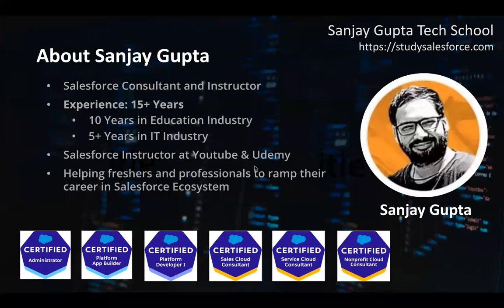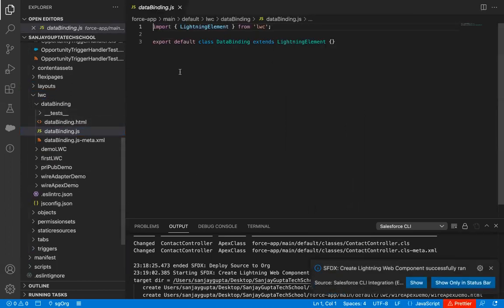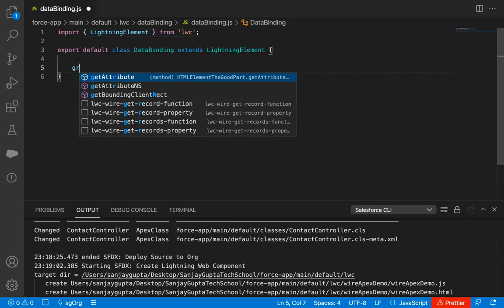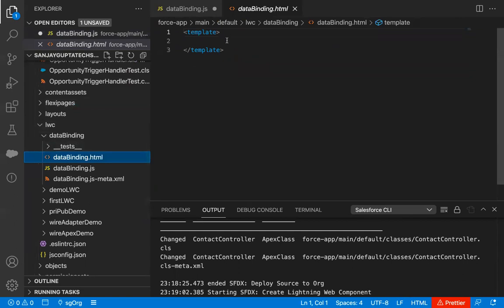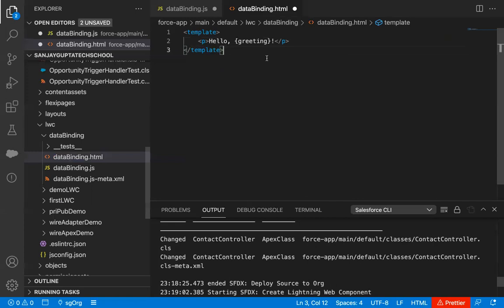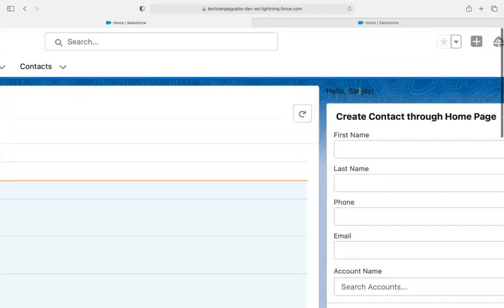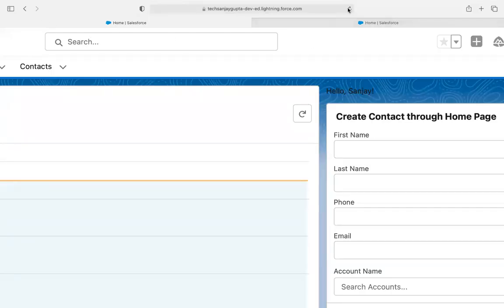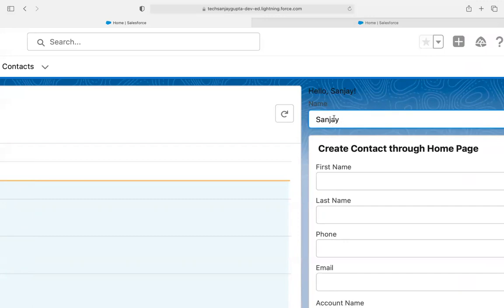12 LWC | Use of Property | HTML Template Bind Data | Lightning Web Component | LWC Training Session